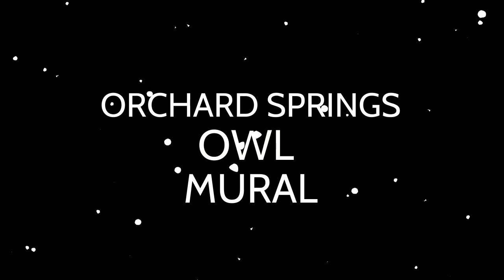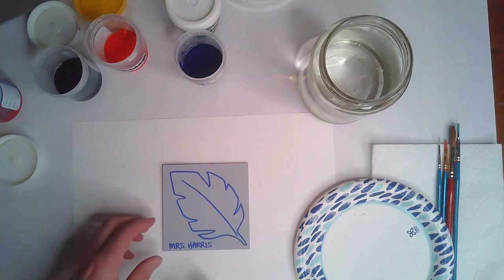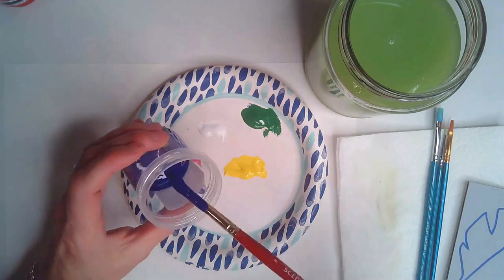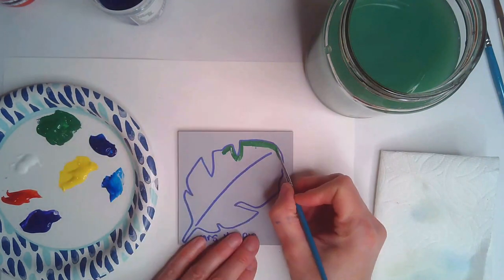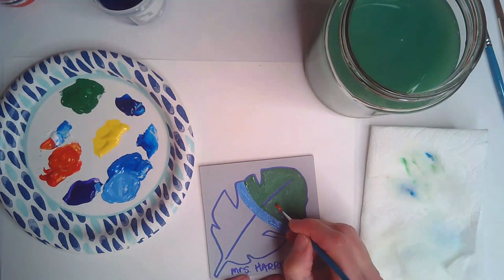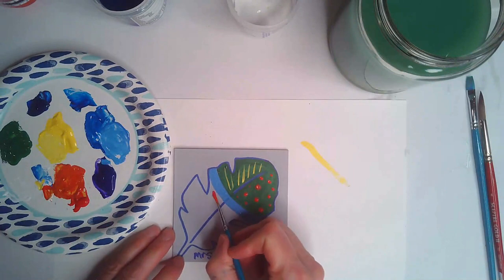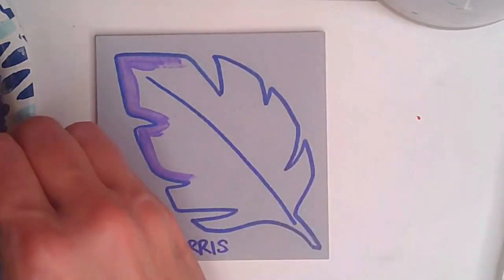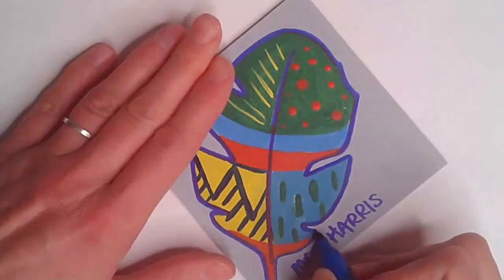Orchard Springs Student Feather Mural